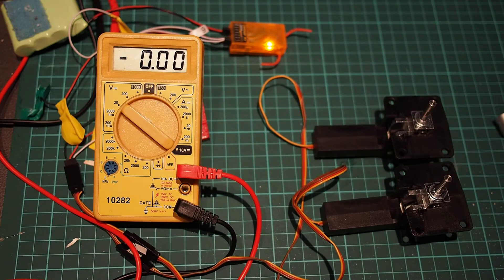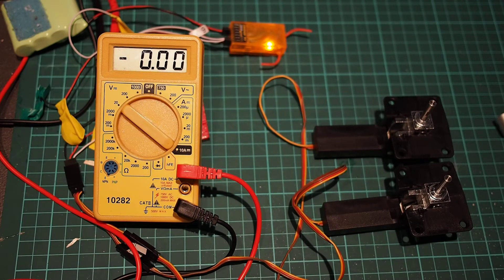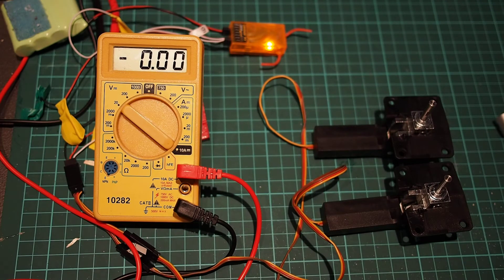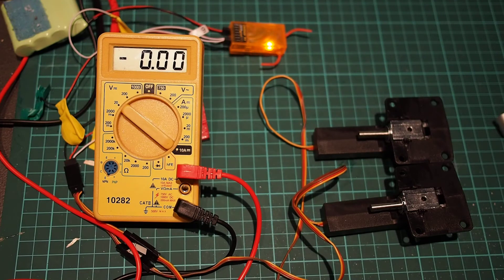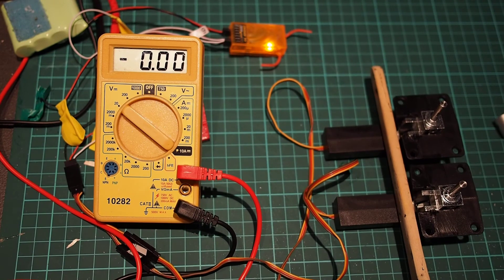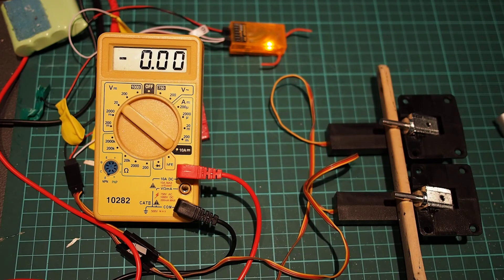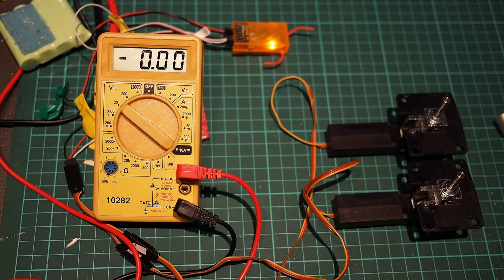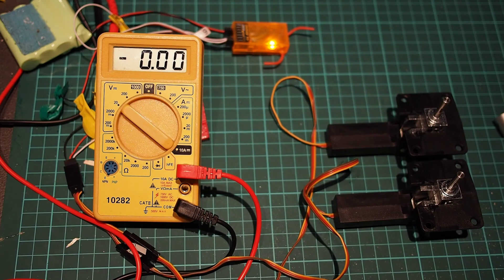HobbyKing retracts for 10 12kg plane test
showing amp draw with normal up/down cycle and a simulated example of both retracts "locking up".

Did another quick test today, to see what happened to the voltage when both retracts locked up.  Starting voltage was 5.11 volts.  When I forced the retracts to stop half way through their travel, voltage dropped to 4.1 volts.  Definitely using a separate pack for the retracts and receiver now!!